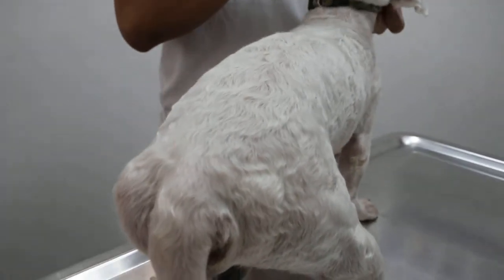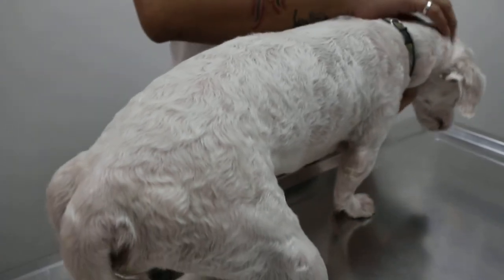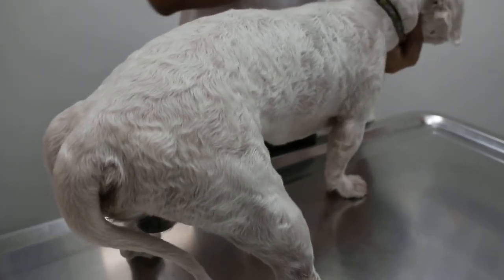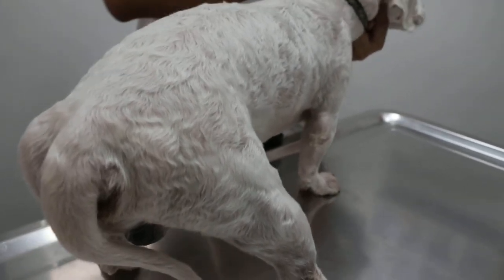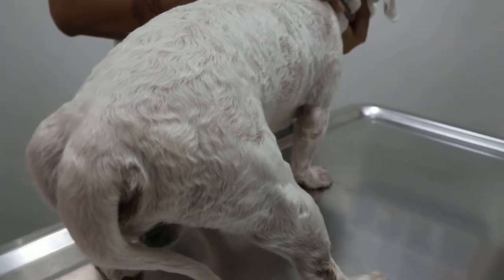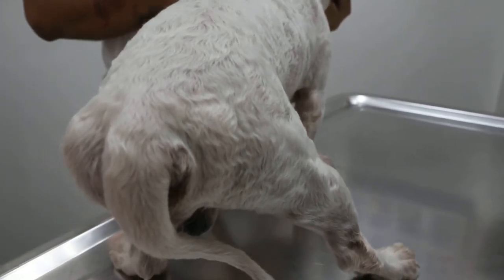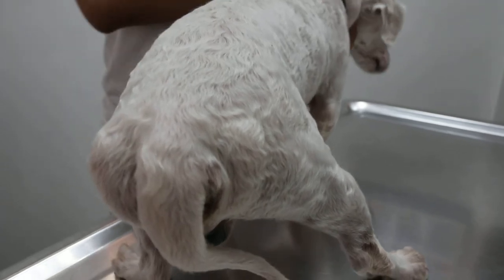The Maltese has 2 perineal hernias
In my opinion, both hernias must be operated at the same time although the right hernia is not as large. Some vets may have different opinion, such is the diversity of life and professional opinions. A smaller hernia is easier to operate and should not be left to increase in size before surgery. .